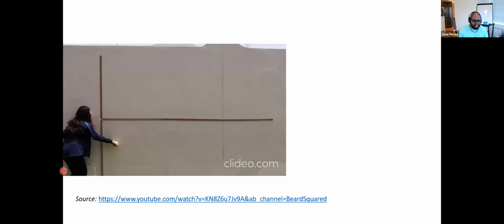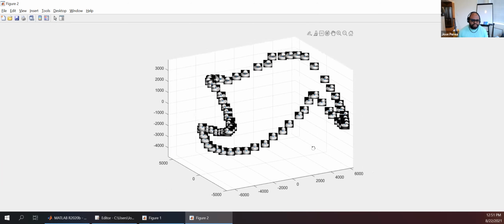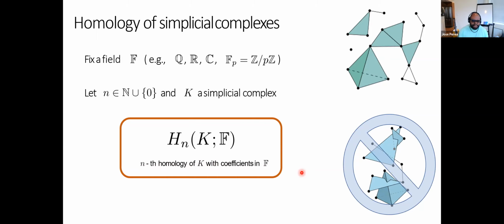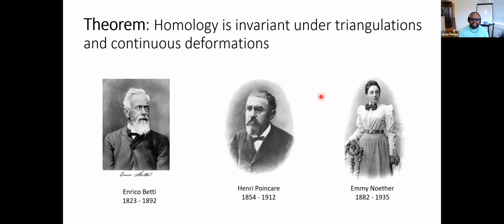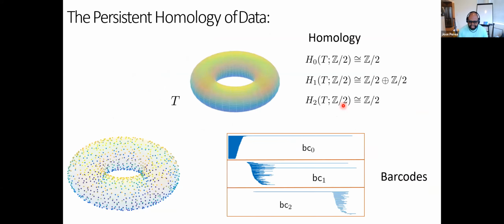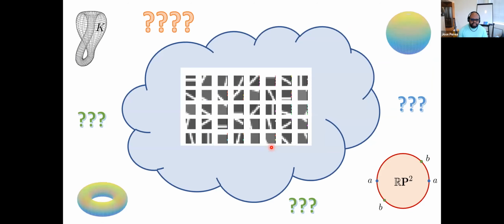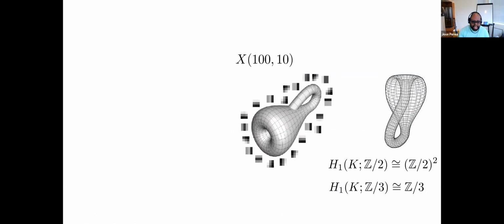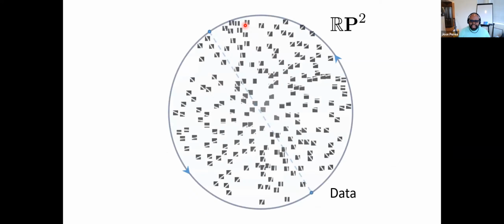Topology in Computer Vision - Jose Perea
Topology is the branch of mathematics that studies those spatial properties of shape which are invariant under continuous deformations. Over the last couple of decades some of these very abstract ideas have been turned into methods and algorithms to help make sense of scientific data sets. In this talk, I'll share some of these developments and illustrate how problems in computer vision --- where humans try to teach computers how to "see" --- lead to surprising topological problems.